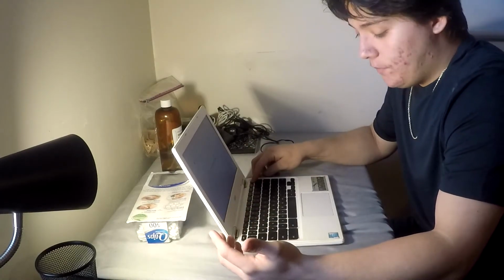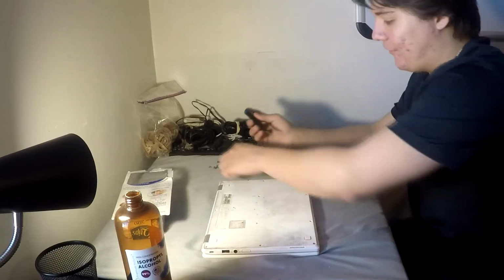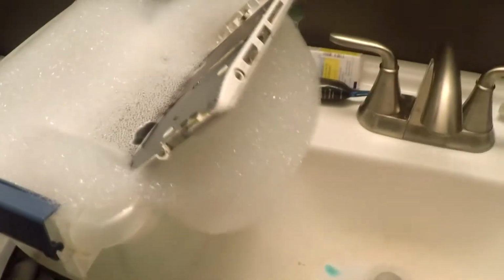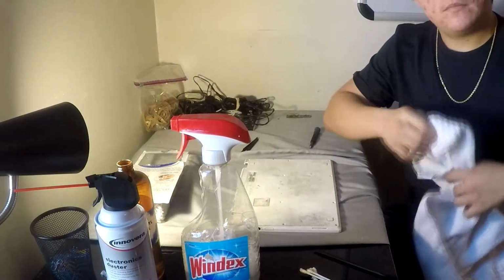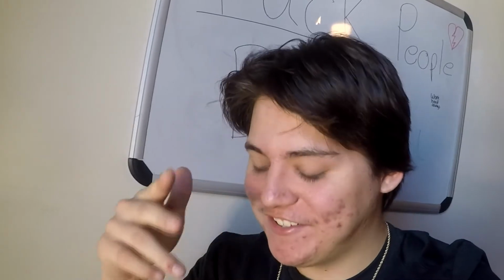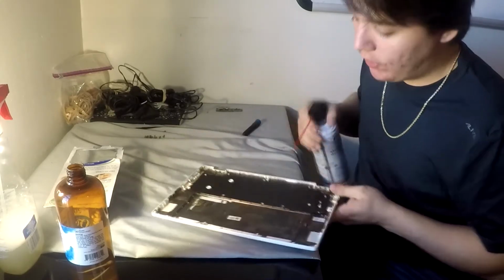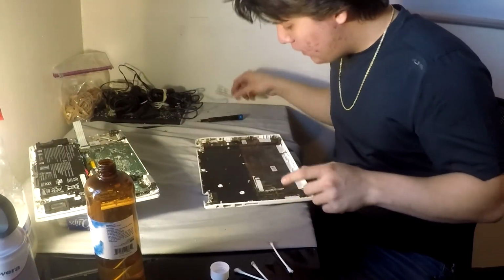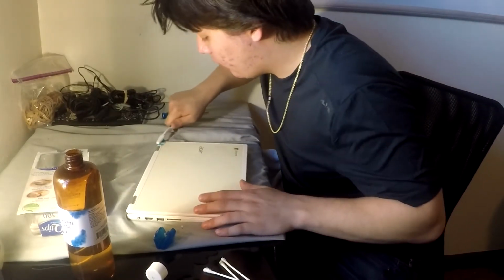Easy $100 Profit Restoring this Item! Laptop Chromebook Restore and Resell | Restore & Resell Ep. 8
MY ECOMMERCE STORE:
➤Link to my eBay store
➤Link to my Wubny Merchandise
➤PSN: Wubny
➤Steam: Wubny
EQUIPMENT & SOFTWARE I USE:
➤Video Capture: GoPro Hero 5
➤Repair Kit: iFixit Pro Tech Toolkit
➤Video Editor: Vegas Pro 15
➤Photo Editor: Photoshop CS6
➤Commentary Editor: Audacity
➤eBay 101
Do you want to start an eBay business? Look no further than the playlist below! You will learn how to start and run a successful eBay business- even if you are clueless!
➤Wubny’s Business Ventures
If you are wondering how I started my eBay business, then this is the playlist for you. This playlist will help you understand how I started and expanded my personal eBay business!
➤Restore and Resell
This playlist is for anyone who wants to see a one-on-one guide to some of my projects. I will be restoring and reselling obscure items and gaming consoles. So if you find that interesting, be sure to watch these videos!
➤Can We Flip It?
Have you ever wanted to buy and resell a weird item? Of course you have! All the videos in this playlist consist of me buying weird and wacky items like mystery boxes, and seeing if we can flip them for a profit!
➤How to Resell
Have you ever had an item and wondered how you can resell it for money? Whether it was laying around the house or an item you purchased and have no idea about. This playlist will consist of in-depth tutorials on how to resell that item in your dead pile!
➤eBay BOLO Items
Want to know some MUST GRAB eBay items? Then this is the playlist for you! I will show you every eBay BOLO ( be on the lookout ) items I have sold or picked up!
SPECIAL THANKS TO THESE PEOPLE:
➤Flippin’ Profit
Flippin’ Profit is a huge inspiration and, has personally, helped me out and helped expand my eBay business.
➤Kam Michael
Kam Michael is an amazing friend and music artist, he gave me personal permission to use his song “Imposter” for the outro and has helped me through a lot!
HUGE INSPIRATIONS:
Reyes The Entrepreneur,Cincinnati Picker, Garage Flips / Shed Flips, Part Time Picker, Craiglist Hunters, Thrift Mine, Flippin’ Profit, RVA Flips, Hairy Tornado, Thrift School, Ralli Roots, RockstarFlips, Resale Rabbit,
Hello, my name is Wubny and I am an E-commerce Entrepreneur- as well as a Call of Duty eSports player. I am 17 and I have been reselling since October 2017! I have tons of side hustles and am always looking to expand my knowledge and sources of income. I am all about finding happiness, while also making money. I have been bullied most of my life and owning an E-commerce business helped fill the void of sadness and loneliness. Have a good day and keep flipping :)